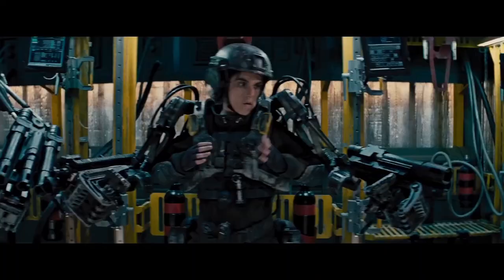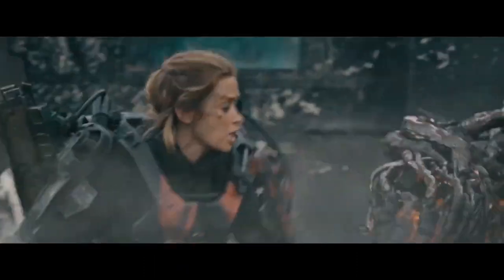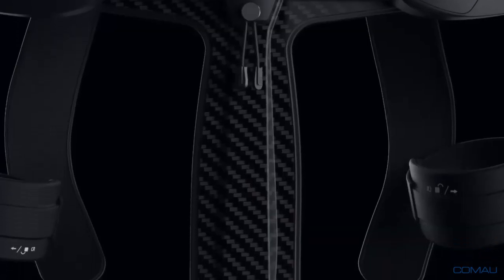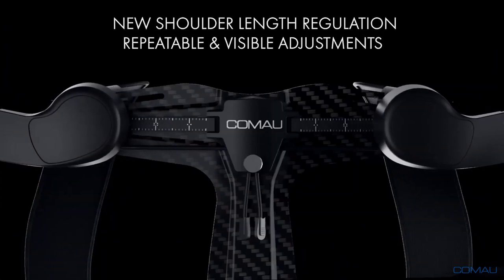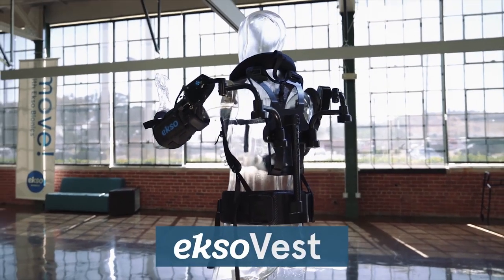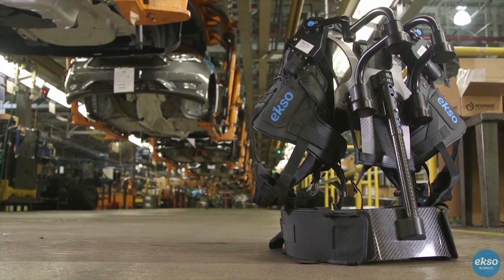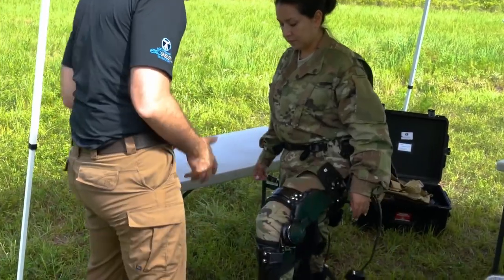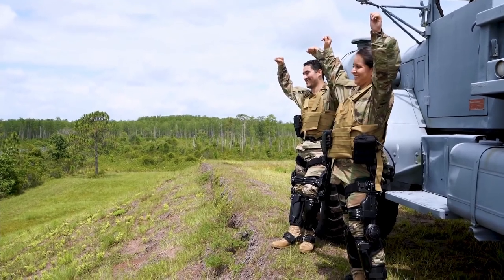5 Advanced Exoskeletons That Give You Super Powers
A powered exoskeleton (also known as power armor, powered armor, powered suit, cybernetic suit, cybernetic armor, exosuit, hardsuit, or exoframe) is a wearable mobile machine that is powered by a system of electric motors, pneumatics, levers, hydraulics, or a combination of technologies that allow for limb movement with increased strength and endurance. Its design aims to provide back support, sense the user's motion, and send a signal to motors which manage the gears. The exoskeleton supports the shoulder, waist and thigh, and assists movement for lifting and holding heavy items, while lowering back stress.

A powered exoskeleton differs from a passive exoskeleton in the fact that a passive exoskeleton is not powered by a system of electric motors, pneumatics, levers, hydraulics, or a combination of technologies. However, similar to a powered exoskeleton, it does give mechanical benefits to the user.

00:00 ● Intro - Edge of Tomorrow - Exo Suit Featurette
The only items more prominent than Tom Cruise and Emily Blunt in their movie "Edge of Tomorrow" are the giant functional battle suits used by the military in the film.

How might a soldier be able to fight giant, sophisticated, and fantastically violent aliens with sundry razor-sharp tentacles and a taste for carnage? Simple: just create an articulated armored suit capable of protecting a soldier’s body while delivering a massive amount of firepower from weapons mounted to the carapace. This was the challenge the filmmakers behind Edge of Tomorrow created for themselves, and instead of relying on CGI to create these fantastic and fearsome combat “jackets,” or ExoSuits, they actually built them.

02:05 ● 1. Sarcos Guardian® XO® Full-Body Powered Exoskeleton
The Guardian XO full-body exoskeleton is the world's first battery-powered industrial robot to combine human intelligence, instinct, and judgment with the power, endurance, and precision of machines.

Set to transform the way work gets done, the Guardian XO industrial exoskeleton augments operator strength without restricting freedom of movement to boost productivity while dramatically reducing injuries.

Sarcos Robotics Lands $40M Series C To Commercialize Exoskeletons.

05:55 ● 2. Comau MATE-XT exoskeleton
'Comau MATE' is a Mechanical Exoskeleton That Augments Human Strength.

Comau’s MATE (short for Muscular Aiding Tech Exoskeleton), a completely mechanical exoskeleton that augments its wearer’s lifting ability, while also helping maintain a correct posture. Working as an enabling as well as corrective device, the MATE works purely on a cleverly designed spring.

10:02 ● 3. Ekso Bionics - This Magic Exoskeleton for Industrial Workers is The Future
Wearing Ekso Bionics’ forthcoming exoskeleton for construction and industrial workers is probably the closest that I will ever come to having a real physical superpower.

13:34 ● 4. Harmony SHR

A bilateral, upper-extremity exoskeleton.
Harmony SHR is dynamically designed to provide unique value in three areas of practice: neuroscience and movement science research, movement disorder assessment, and rehabilitation.

15:41 ● 5. Lockheed Martin's ONYX Exoskeleton
ONYX conforms to the human body. Sensors distributed on the exoskeleton report speed, direction, and angle of movement to an on-board computer that drives electro-mechanical actuators at the knees. The exoskeleton delivers the right torque at the right time to assist knee flexion and extension. ONYX ultimately reduces the energy needed to cross terrain, squat, or kneel. These benefits are most noticeable when ascending or descending stairs or navigating inclined surfaces.

Key Features
ONYX has been designed to provide strength and endurance to the soldiers, workers, and first responders who must perform strenuous tasks in difficult environments:

• Enhances strength and endurance to carry taxing loads over distance
• Enables better handling and support for heavy weapons
• Reduces metabolic cost of transport to improve endurance and reduce fatigue
• Increases ability to traverse stairs, inclines, and rough terrain, especially with load
• Reduces stress on leg muscles
• Guides orthopedic alignment to help evenly distribute weight and maintain skeletal system alignment to avoid overstress and pressure injuries.